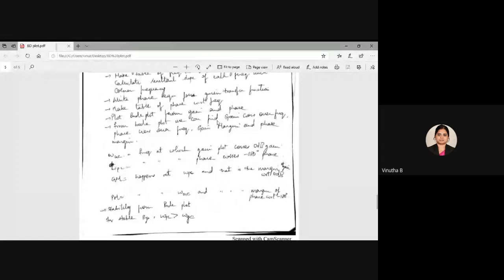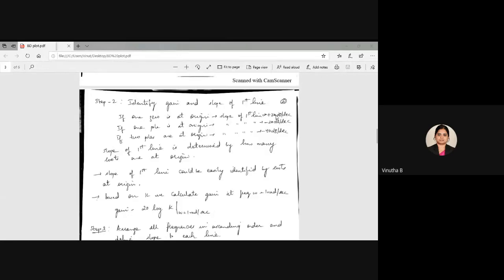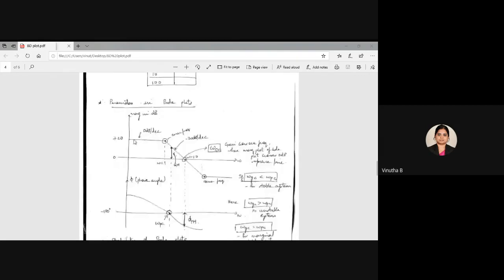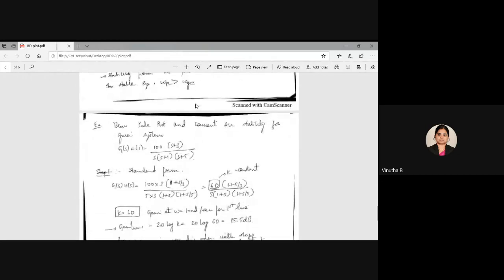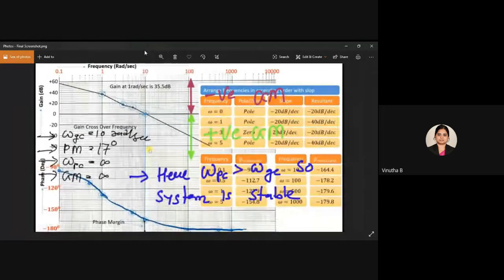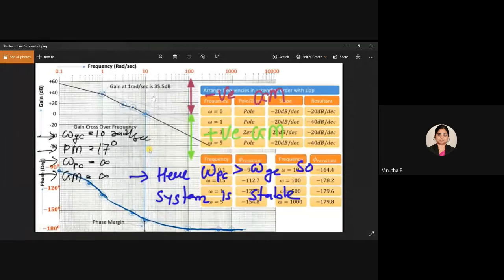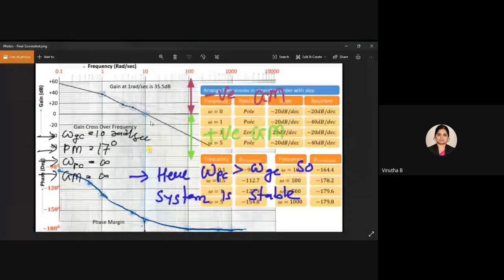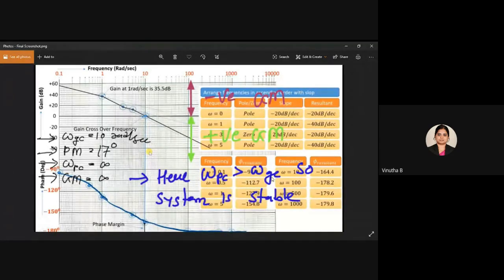Bode plot class 2